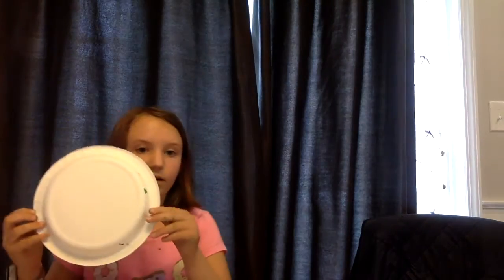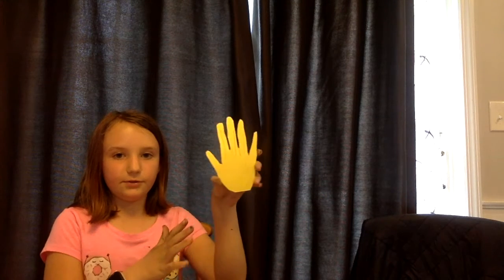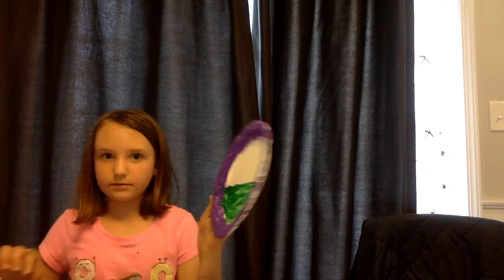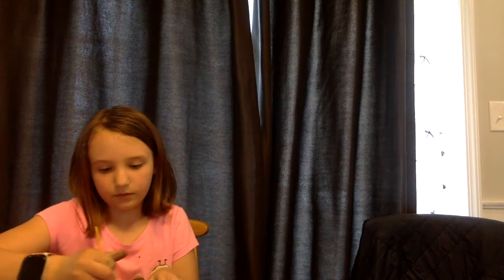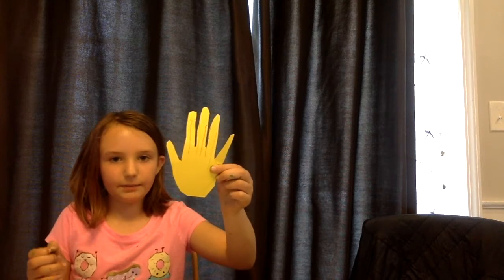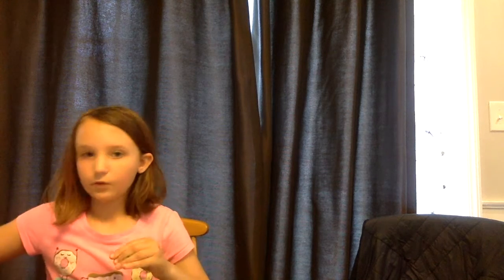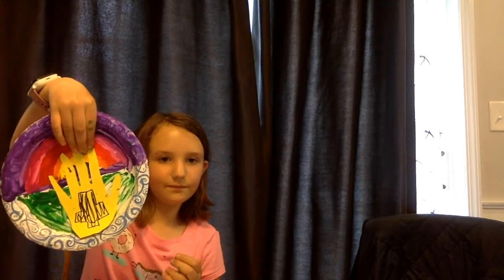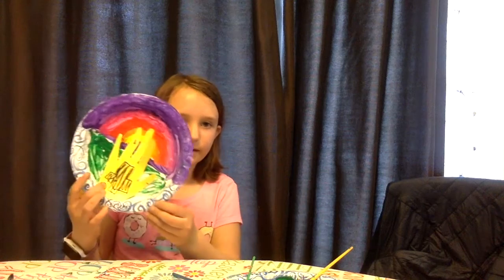A Message from our Kindergarten ROC Teachers - Trinity Lutheran Mount Joy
Trinity's teachers and leaders are missing all of you!  Enjoy this message from our ROC Kindergarten team and a special Easter craft by Ally.  We can't wait until we can all be together again! Trinity is a friendly, welcoming congregation, called to serve Christ and the community through worship, education, and service.

We have regular streamed services every Sunday starting at 8:30 am and 9:30 am. The 8:30 service is contemporary with a band, and the 9:30 service is a traditional service. We also share other special events happening with our church!

We seek to support the Mount Joy community, as well as those in need around the world. Supporting people of all ages at all stages in their faith development, Trinity has programs, worship styles, service, and education opportunities to meet your needs. Please join us!